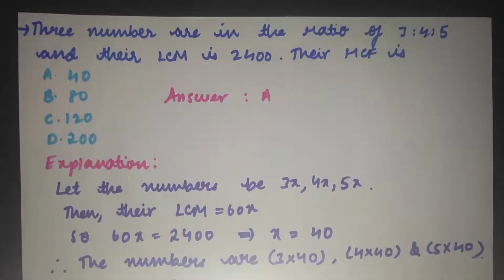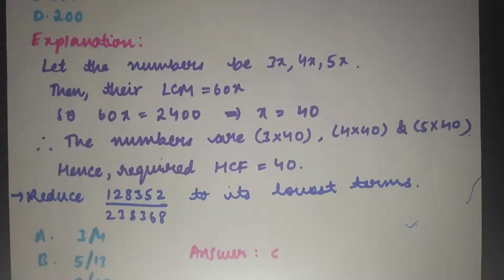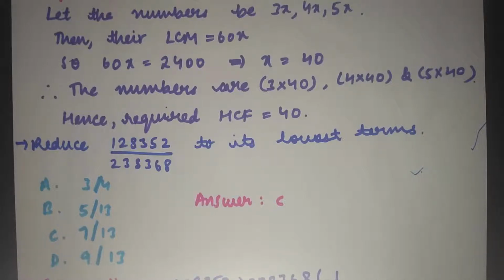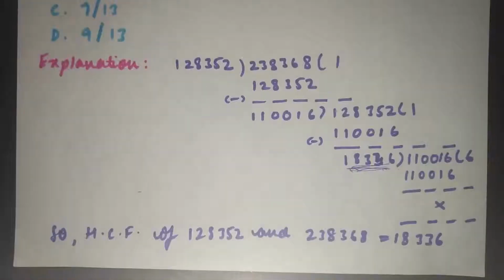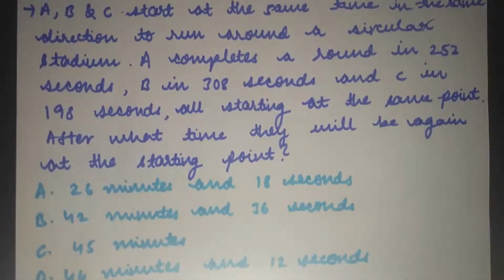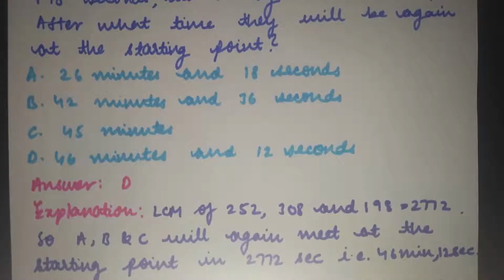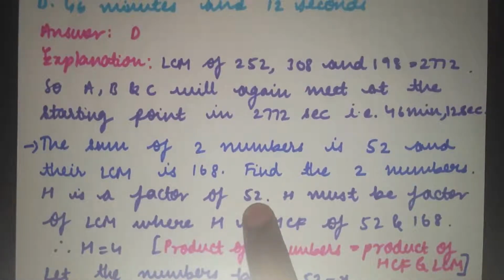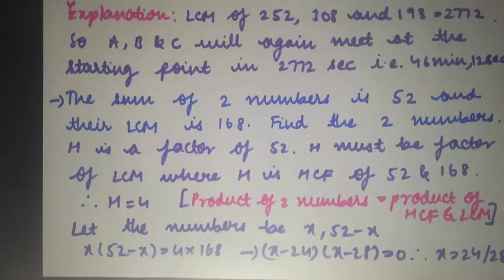HCF and LCM examples --Aptitude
Hey Friends this is a video on examples related to HCF and LCM concepts which can be asked in aptitude exams. Please watch the video and understand the examples thoroughly, later if you have any doubts you can mention in the comments section...